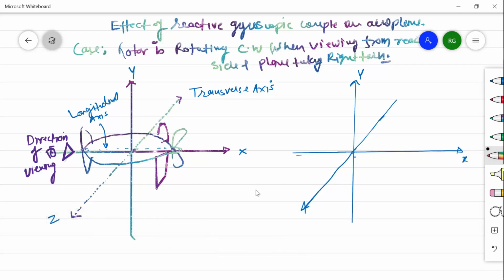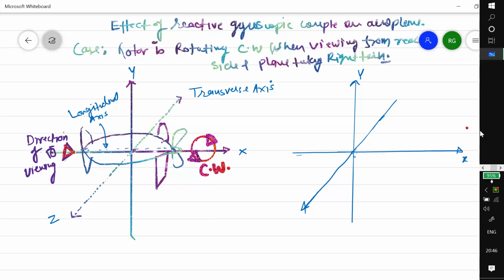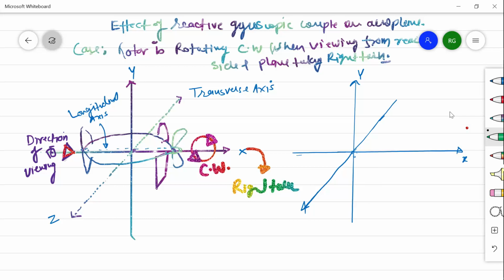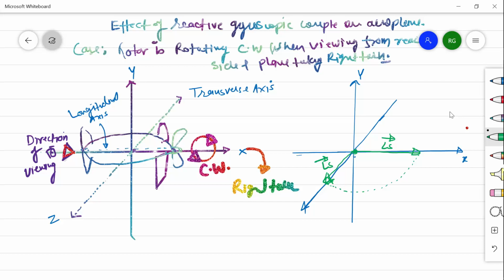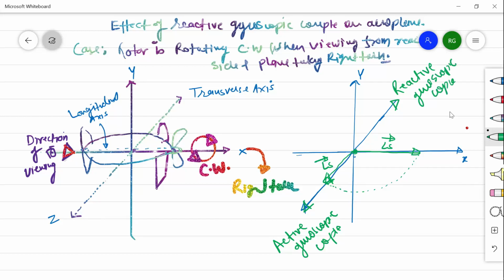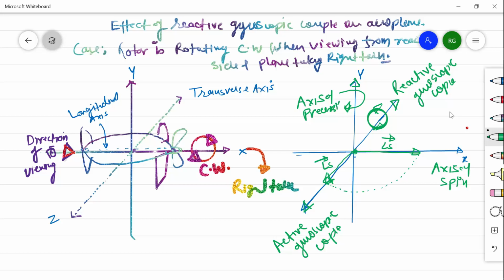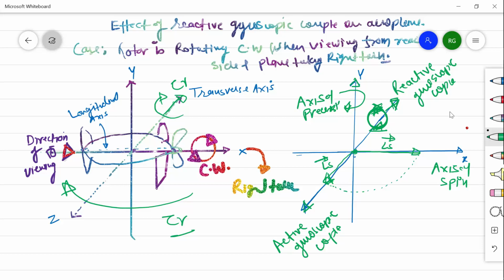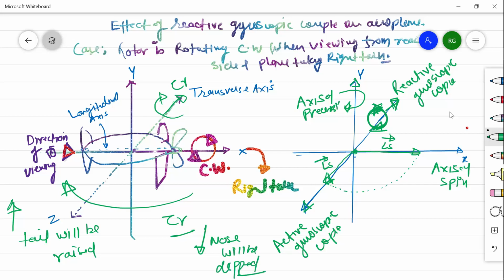Gyroscopic effect on Aeroplane part-(2/8)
Effect of reactive gyroscopic couple on aeroplane when taking a turn is discussed.